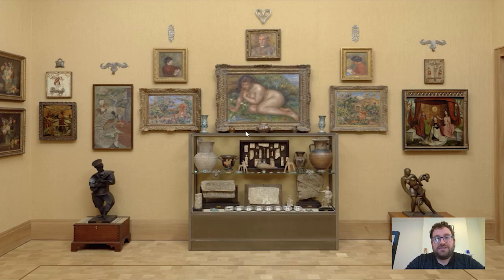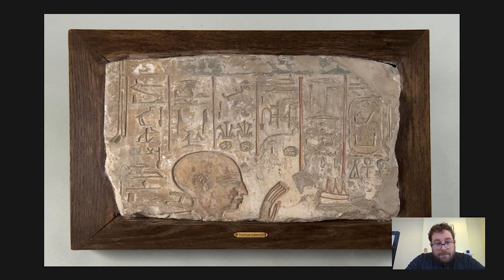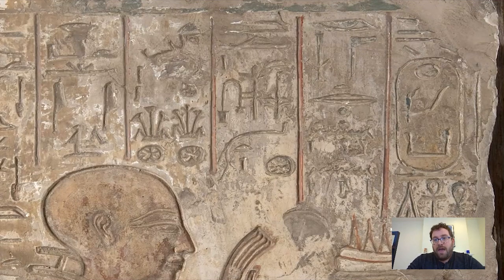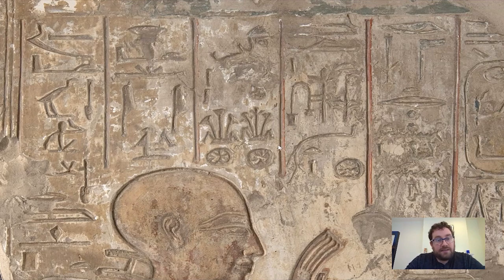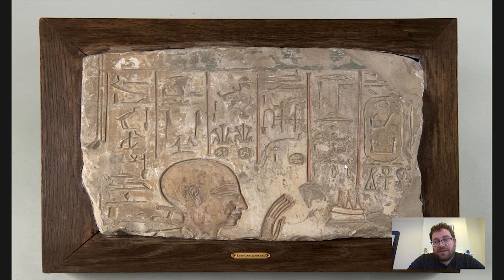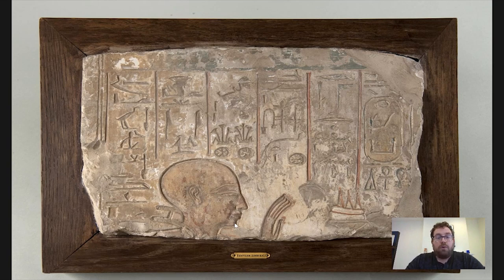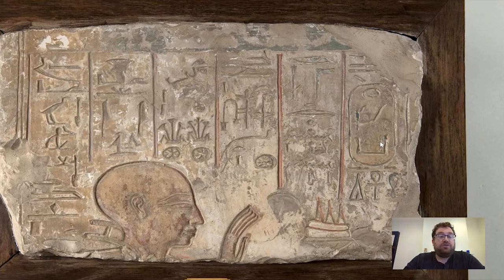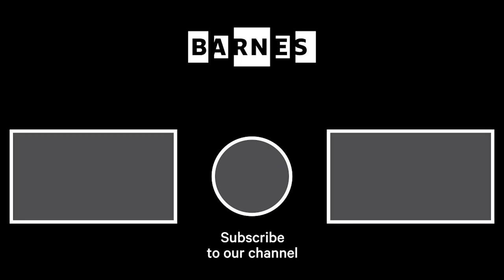Barnes Takeout: Art Talk on Stone Relief of the Vizier Khay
What’s that smell?! Carl Walsh, postdoctoral fellow in the department of research, interpretation, and education, explores the role of scent in an Egyptian stone relief belonging to a vizier named Khay.

When you're back seeingtheBarnes in person, look for Stone Relief of the Vizier Khay in Room 15 of our galleries.